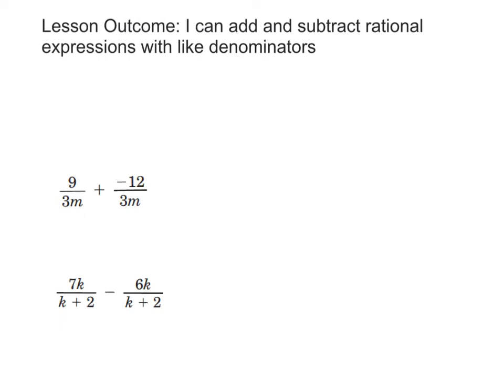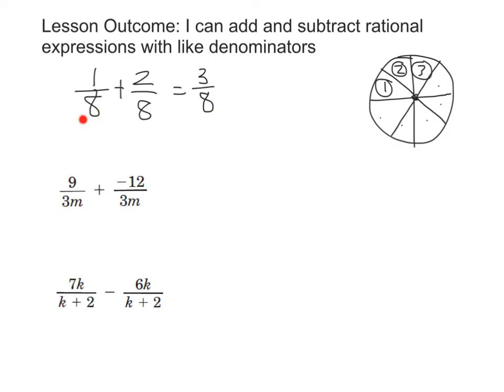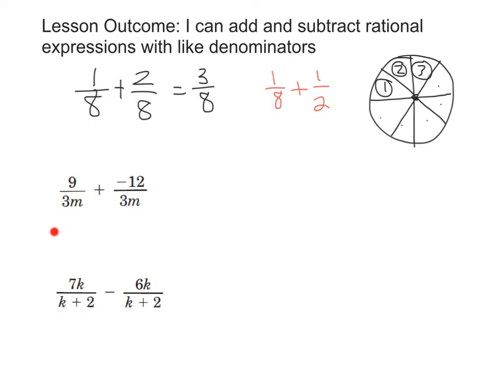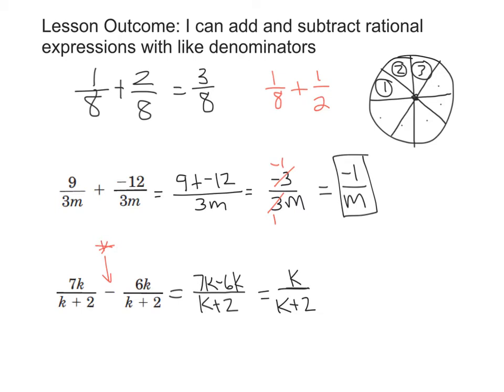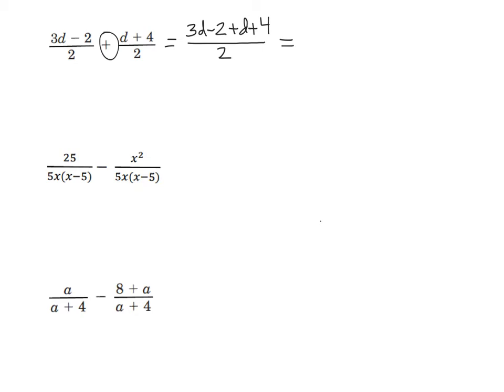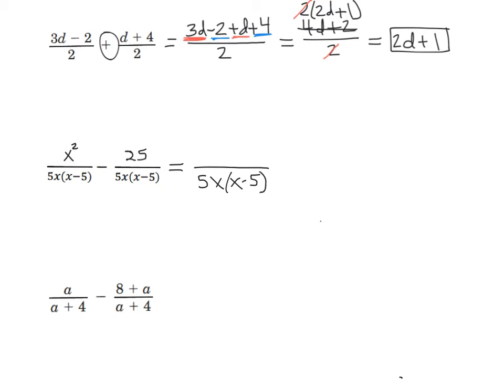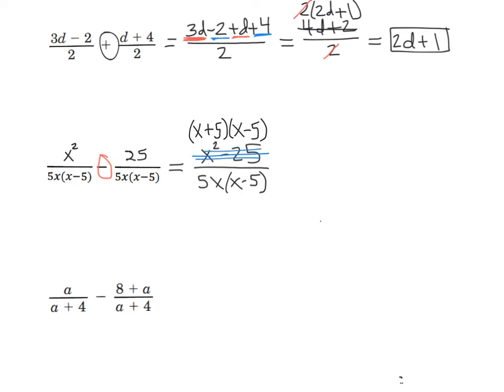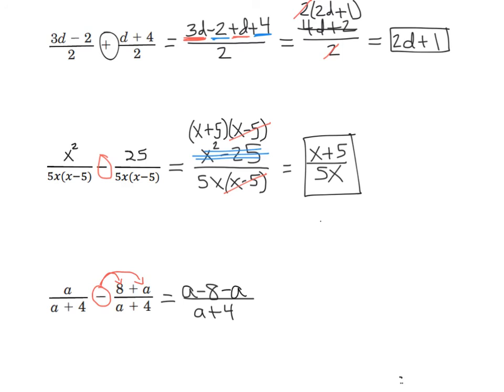Adding & Subtracting Rational Expressions with like denominators